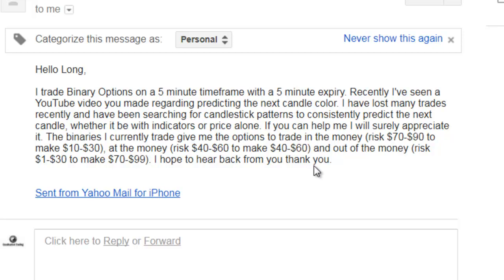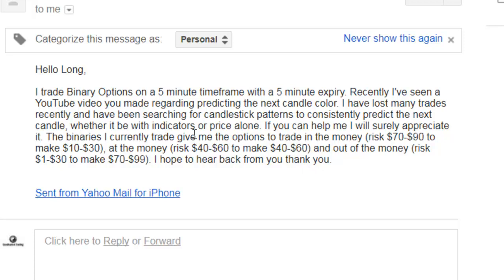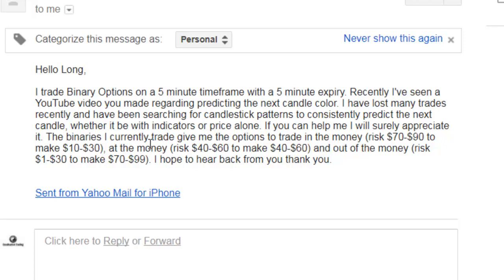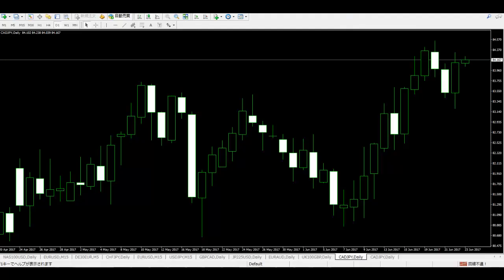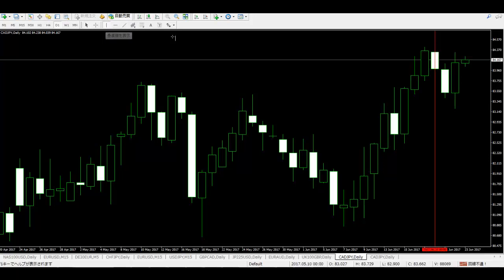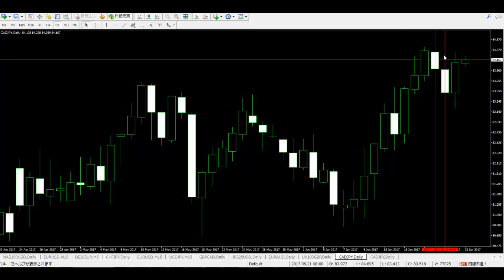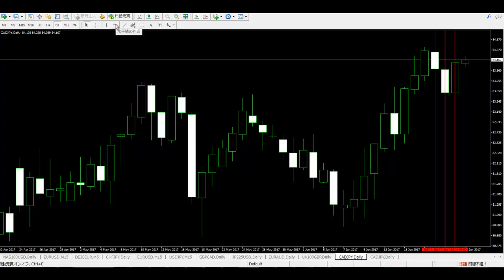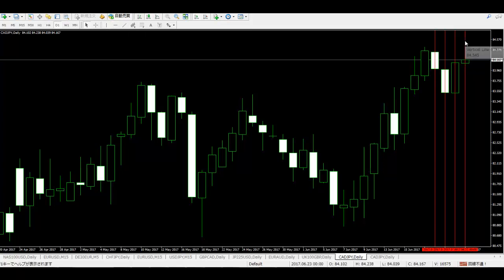Daily basis binary Options high low trade